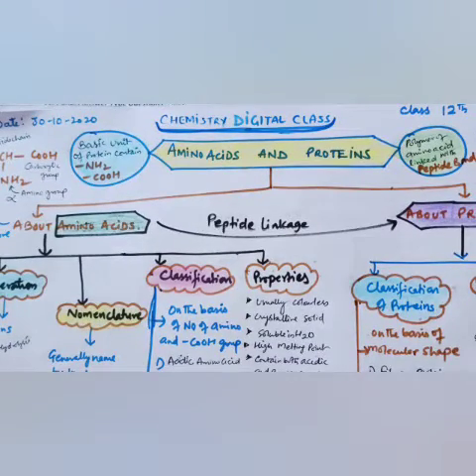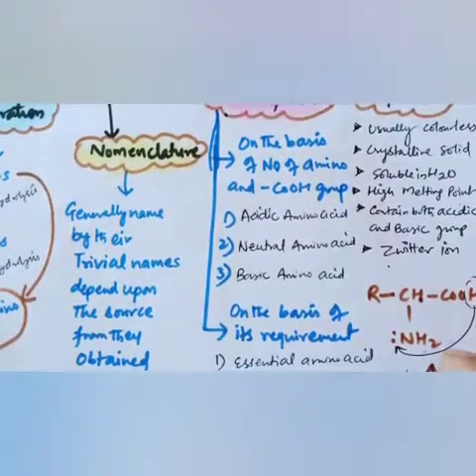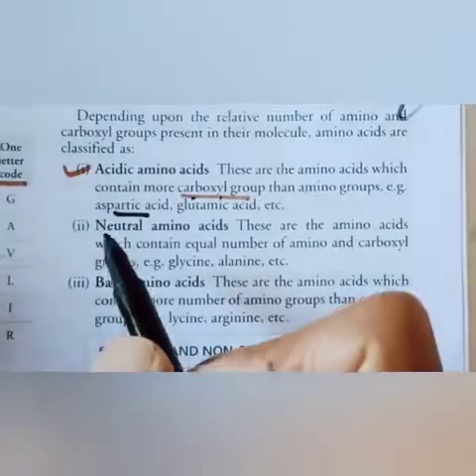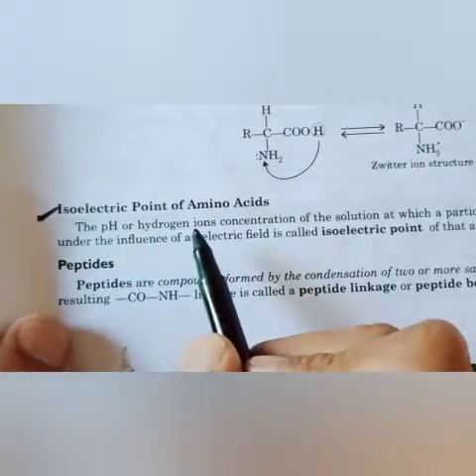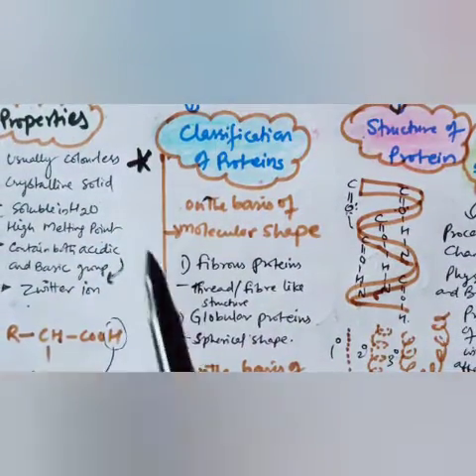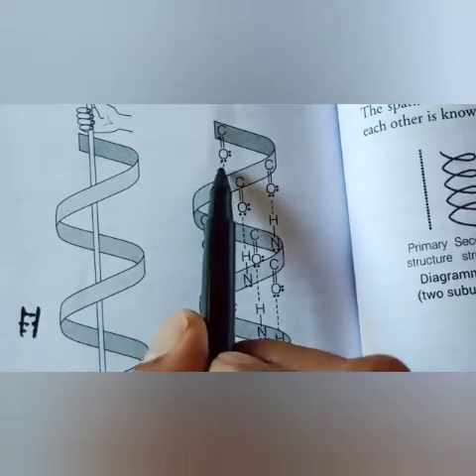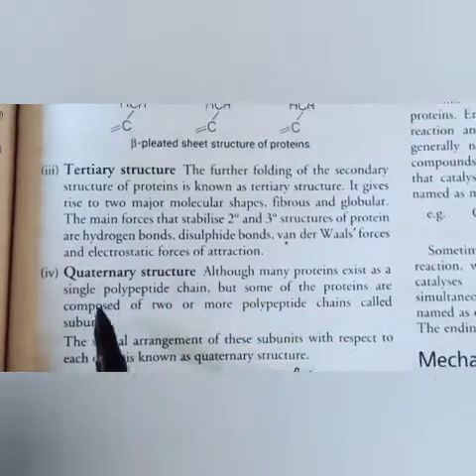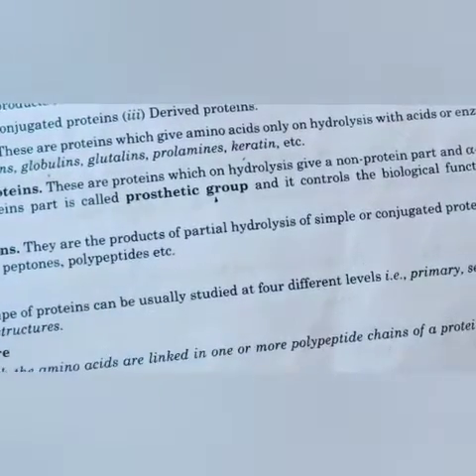12th Amino acid and protein